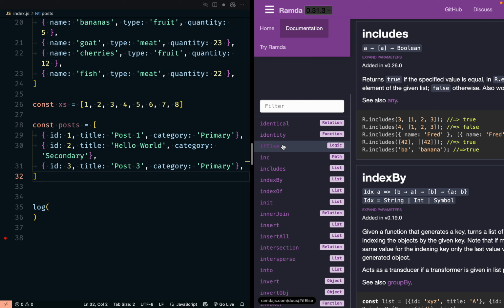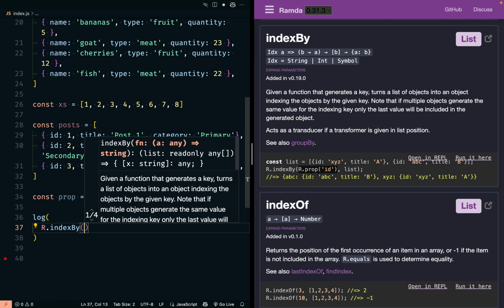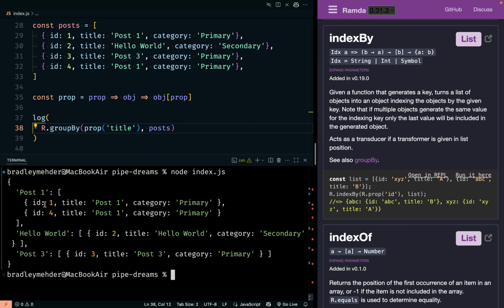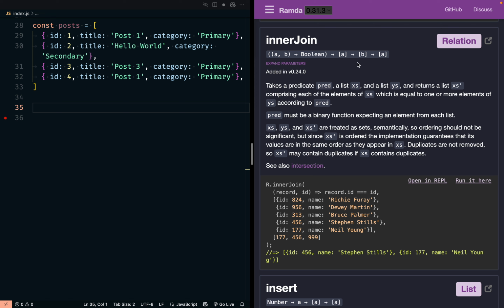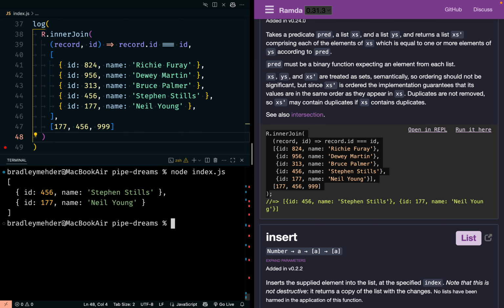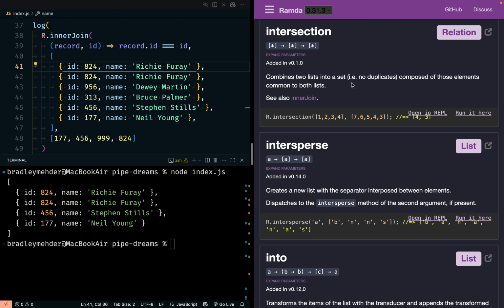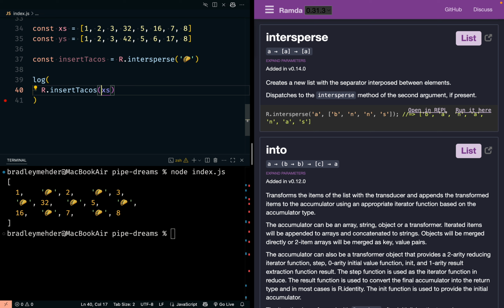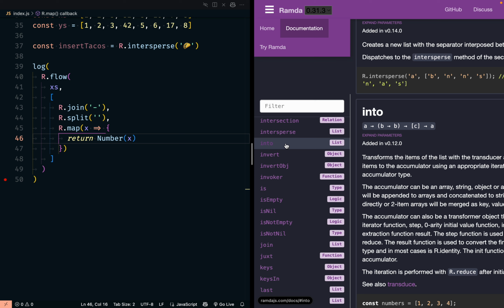includes – intersperse - Pipe Dreams - Ramda Deep Dive: Season 2